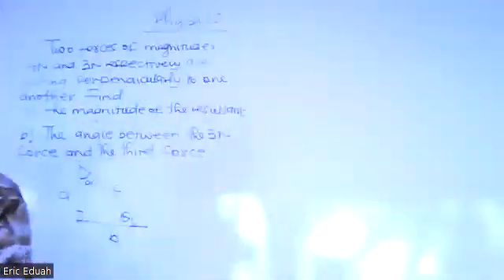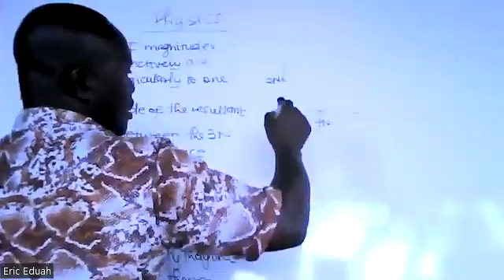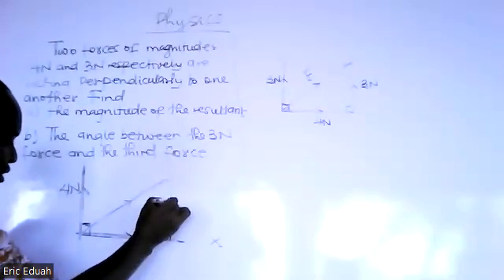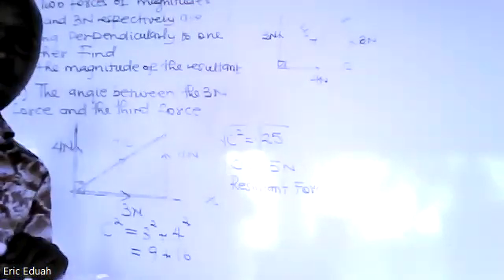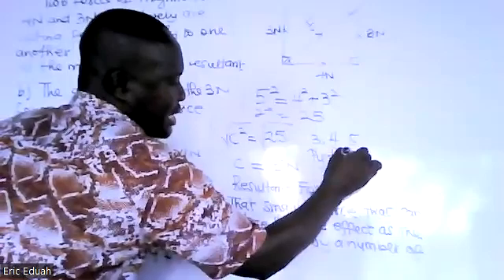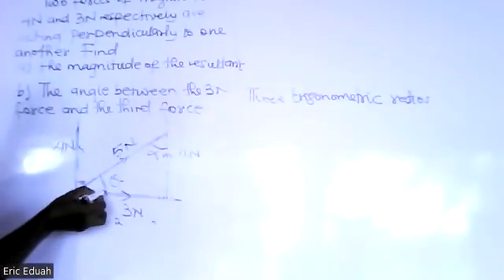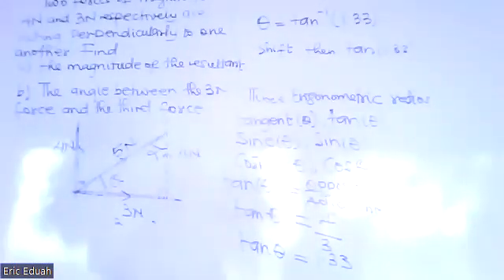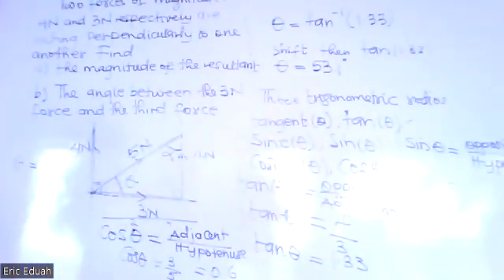Applying pythagoras theorem and trigonometric ratios to solving some mechanics problems in physics.